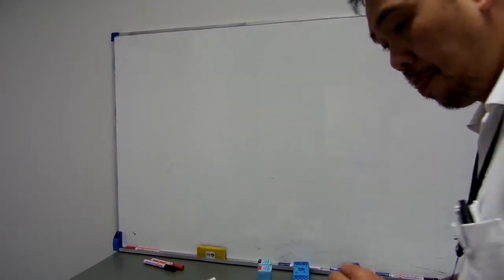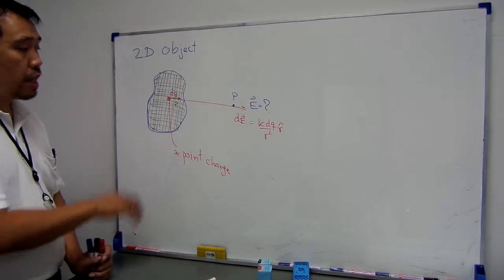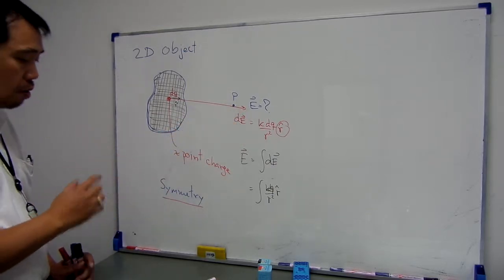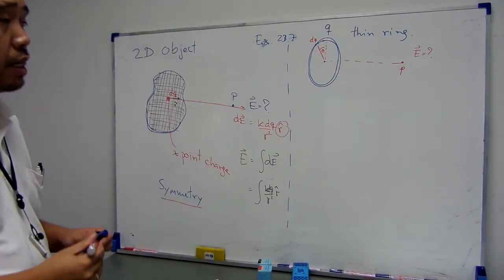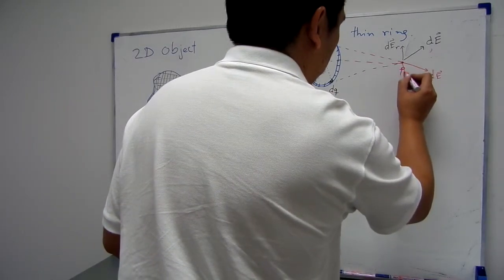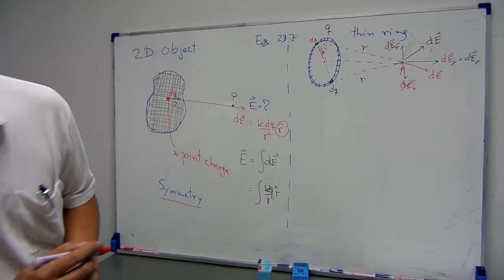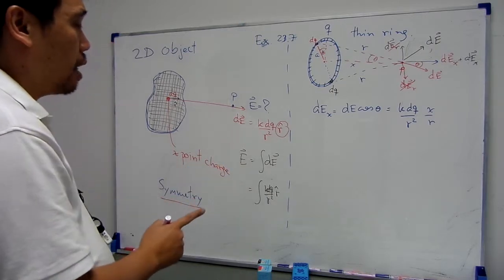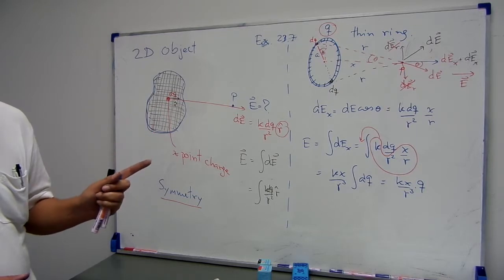P2 IUP CH23 11 572